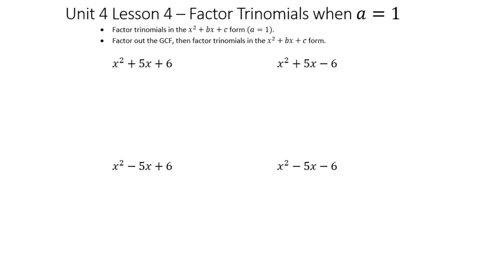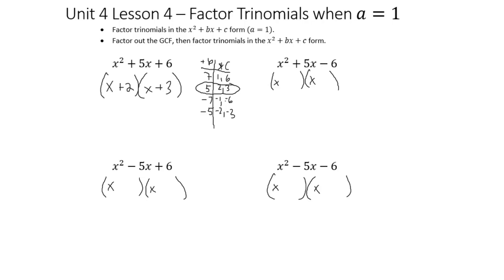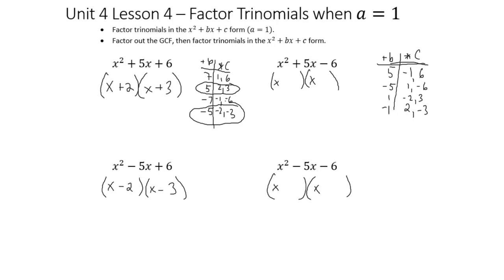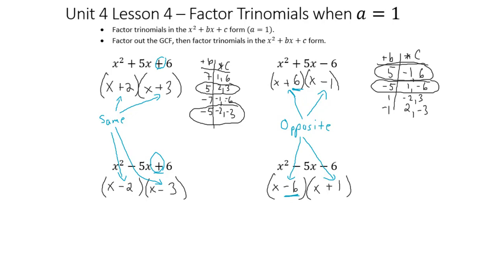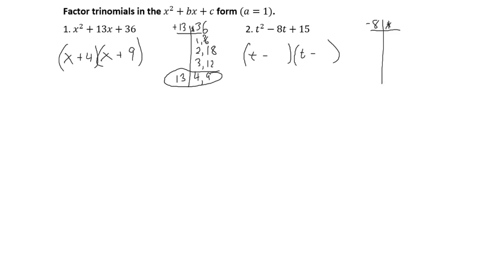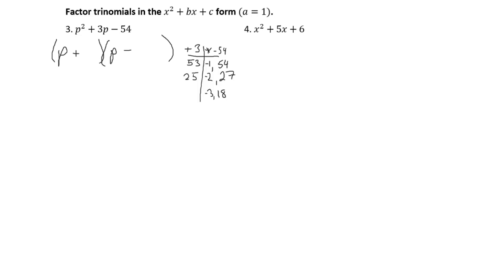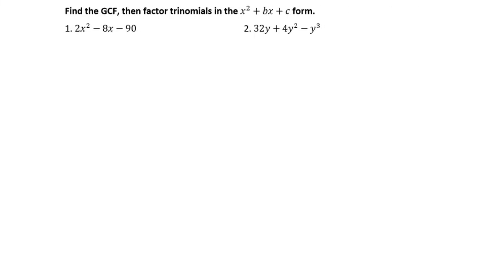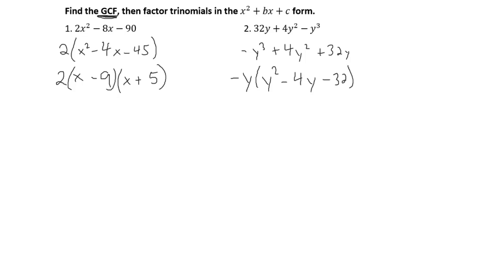Lecture 4.4 – Factor Trinomials when a=1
Factor trinomials in the x^2+bx+c form (a=1).
Factor out the GCF, then factor trinomials in the x^2+bx+c form.